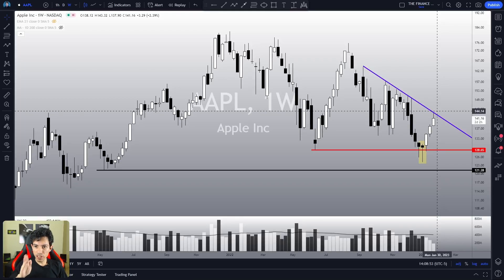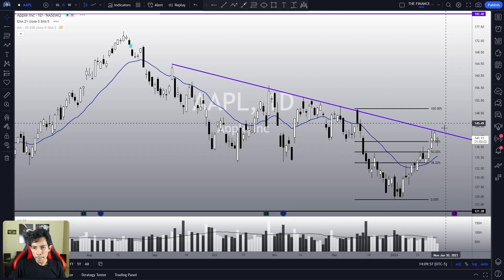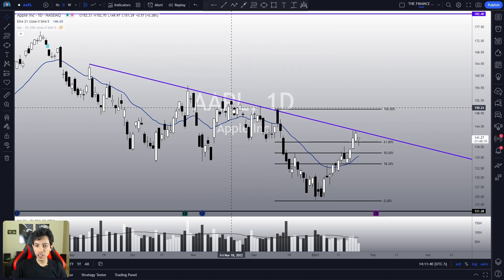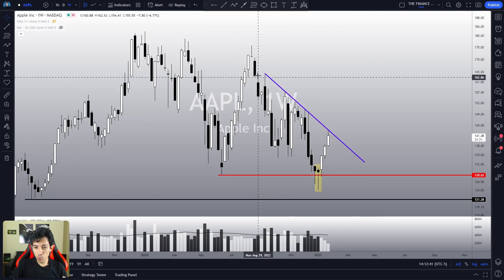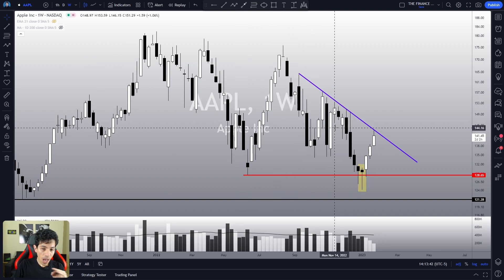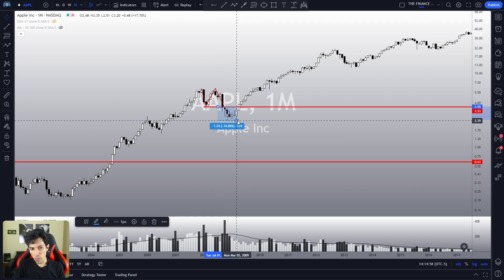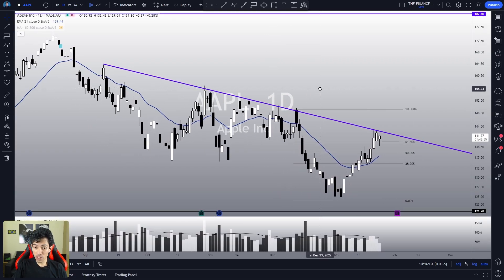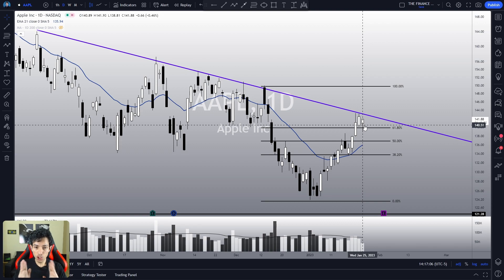APPLE STOCK | This is a Critical Situation for AAPL.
AAPL Stock is in a critical situation right now, trading under a very important resistance level. Now you should prepare yourself, because any weakness sign in this area might indicate that it’ll correct again, maybe even resume the bearish sentiment – after all, it is still a bear market for AAPL. On the other hand, what if we break this purple line? Will the trend truly reverse? We’ll see in this video.

✅ Invest in stocks with good fundamentals - Get to know Simply Wall St

APPLE (AAPL) technical analysis: Let’s analyze Apple’s price action.